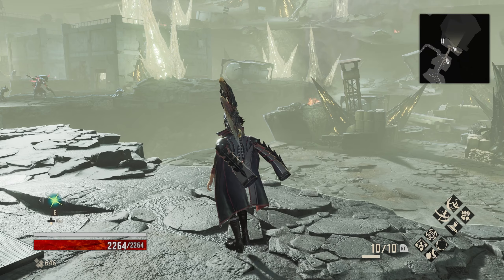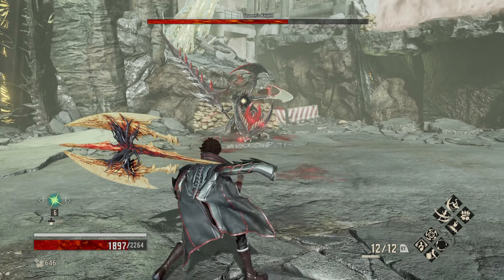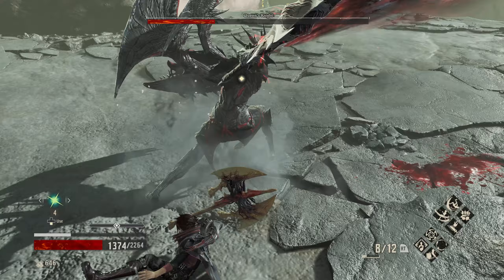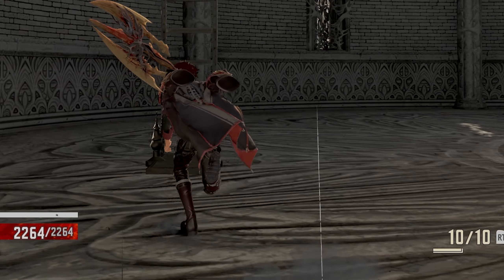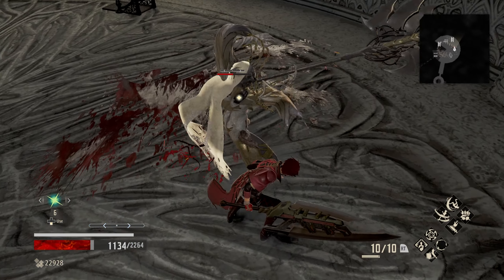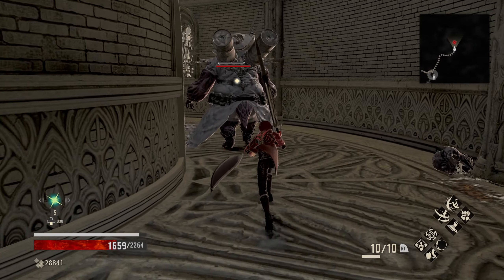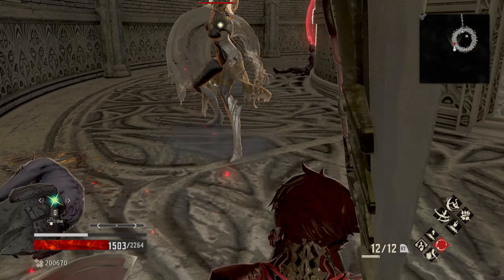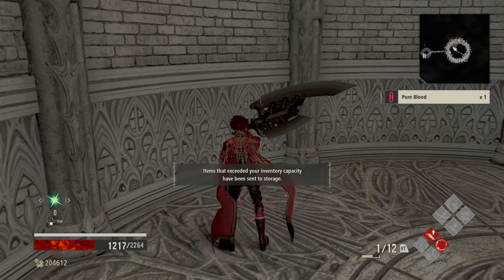I Despise This Part Of Code Vein.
Code Vein isn't a game that I would say is too difficult compared to some of the other souls-like games that I have played. But there is one part of Code Vein that I absolutely despise.